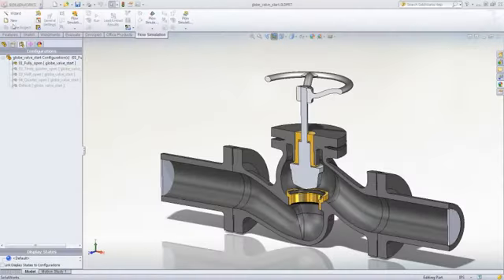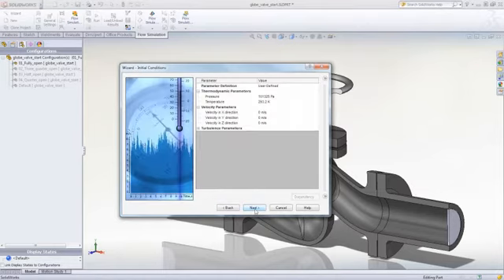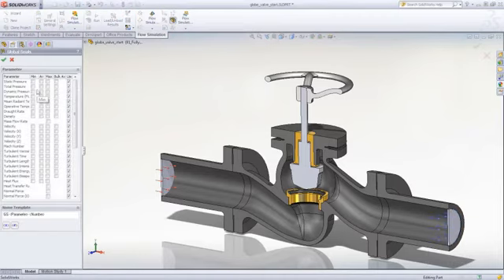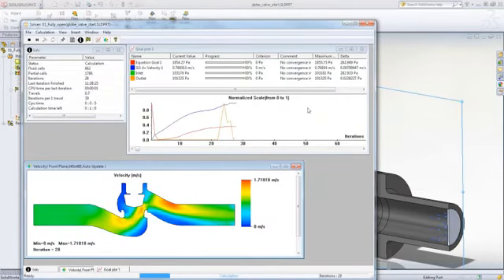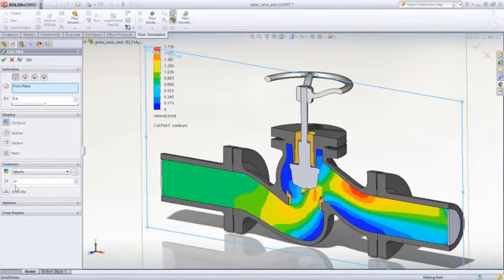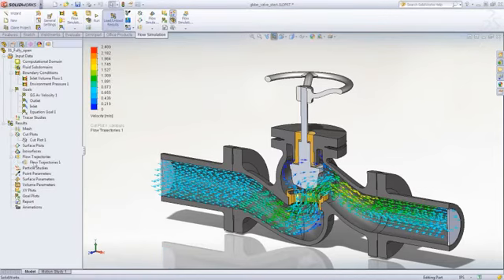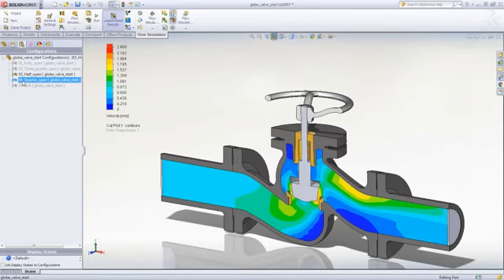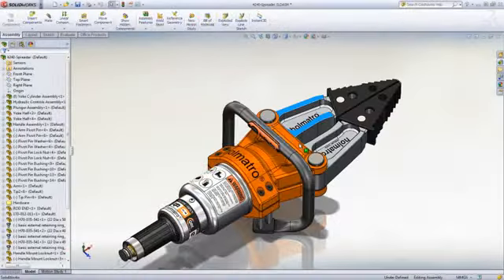First Look: SOLIDWORKS Flow Simulation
Easily simulate fluid flow, heat transfer, and fluid forces that are critical to the success of your design with SOLIDWORKS Flow Simulation. Fully embedded with SOLIDWORKS 3D CAD, SOLIDWORKS Flow Simulation intuitive CFD (computational fluid dynamics) tool enables you to simulate liquid and gas flow in real world conditions, run “what if” scenarios, and efficiently analyse the effects of fluid flow, heat transfer, and related forces on immersed or surrounding components. You can compare design variations to make better decisions to create products with superior performance. Driven by engineering goals, SOLIDWORKS Flow Simulation enables Product Engineers to use CFD insights for making their technical decision through a concurrent engineering approach. Additional HVAC and Electronic Cooling modules offer dedicated fluid flow simulation tools for detailed analysis.

• Computational Fluid  Dynamics(CFD)
• Thermal Comfort Factors
• Simulation Visualization
• Fluid Flow Analysis
• Electronics  Thermal Management
• Thermal  Fluid Analysis

HVAC Module
Product Engineers can efficiently evaluate gas movement and temperature in working and living environments, as well as lighting applications, concurrent with design using the HVAC applications module. This add-in to SOLIDWORKS Flow Simulation includes added-value simulation capabilities for advanced radiation and thermal comforts analysis. The additional capabilities include:

• Human comfort factors—calculate 8 comfort parameters [including “Predicted mean vote” (PMV) and “Predicted percent dissatisfied” (PPD)] to measure thermal comfort and identify potential problem areas
• Advanced radiation—model absorption of radiation in solid bodies and definition of the radiation spectrum for a more accurate radiation simulation
• Tracer study—analyse the flow of a certain admixture (tracer) in the existing carrier fluid
• Enriched engineering database—wide range of building materials and fans to run thermal analysis quickly and efficiently
SOLIDWORKS HVAC Module solutions include:
• HVAC Analysis
• Fluid Flow Analysis
• Thermal Comfort Factors

Electronic Cooling Module
Product Engineers can optimize the cooling strategy for electronic components concurrent to the design process using the Electronic Cooling Module. This add-in to SOLIDWORKS Flow Simulation includes added-value electronic virtual models and an extensive materials library for heat transfer simulation. The additional capabilities include:

• Two-resistor compact model to accurately simulate electronic packages
• Heat Pipes for modelling a predominant cooling approach
• PCB Generators to accurately model multilayer PCBs
• Joule Heating calculation
• Enriched engineering database with a wide range of new fans, thermoelectric coolers, two-resistor components, interface materials, and typical IC packages
 • Electronic Cooling

 • Fluid Flow Analysis

 • Electronics Thermal Management